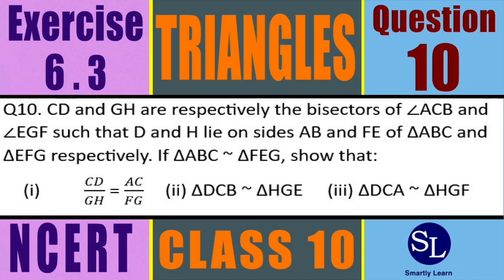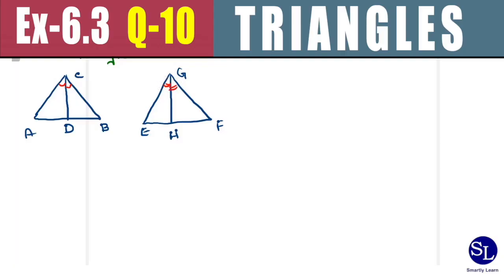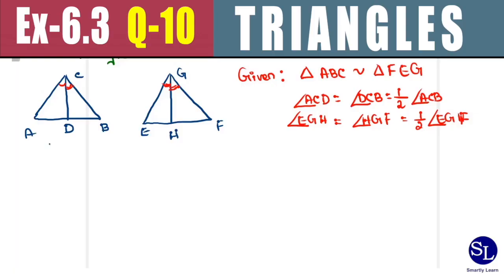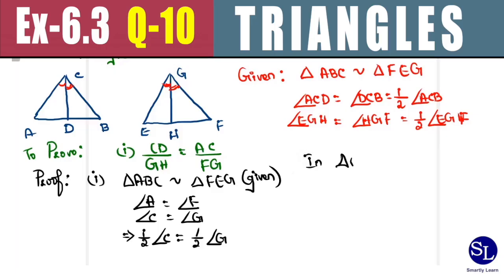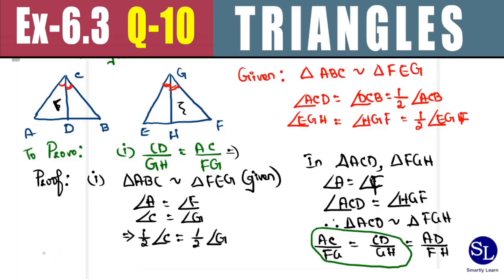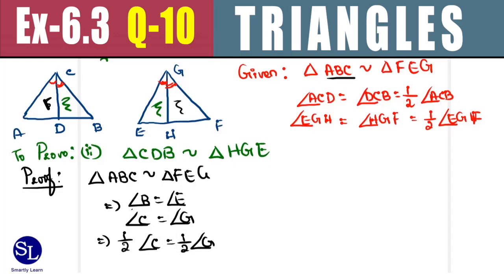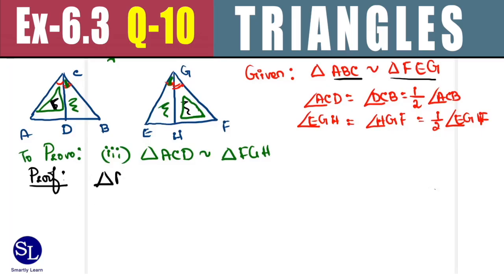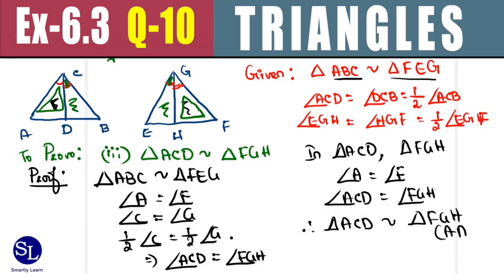Don't Skip This! Triangles Angle Bisectors Class 10 NCERT Ex 6.3 Q10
Learn how to solve Class 10 NCERT Maths Chapter 6, Exercise 6.3, Question 10 from the Triangles chapter.

In this video, we solve the problem involving triangles ABC and FEG, where CD and GH are angle bisectors. We prove the required triangle similarities and proportional relationships step by step using the AA similarity criterion.

This solution covers:
Proving AC/FG = CD/GH
Proving △CDB ∼ △HGE
Proving △ACD ∼ △FGH
Understanding angle-bisector applications

Step-by-step NCERT Class 10 Triangles solution
This video is useful for students preparing for CBSE Class 10 Maths, NCERT examinations, school tests, and board exams.

Timestamps
00:00 Introduction
00:35 Drawing the diagrams
01:20 Listing the given information
02:00 First proof: AC/FG = CD/GH
04:15 Second proof: △CDB ∼ △HGE
06:00 Third proof: △ACD ∼ △FGH
07:35 Final recap